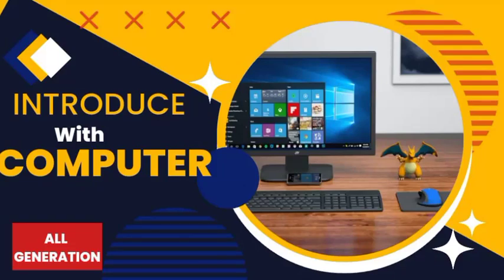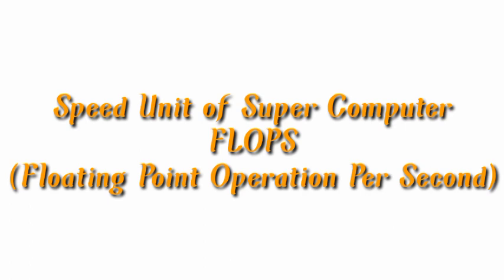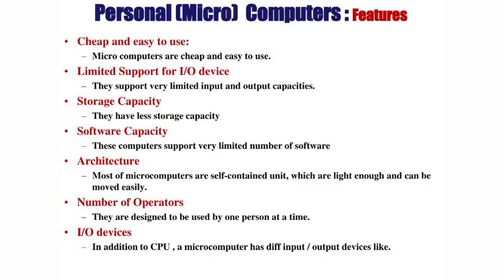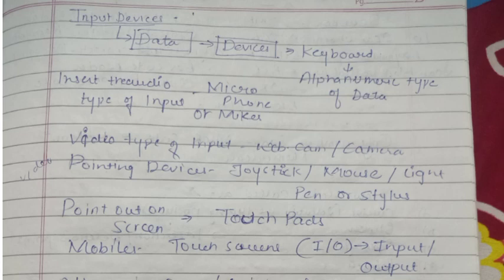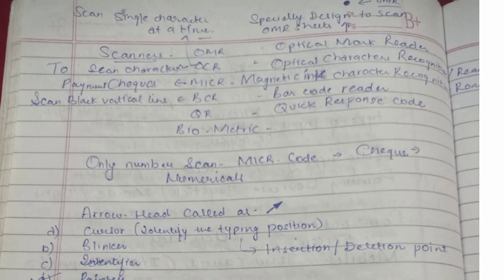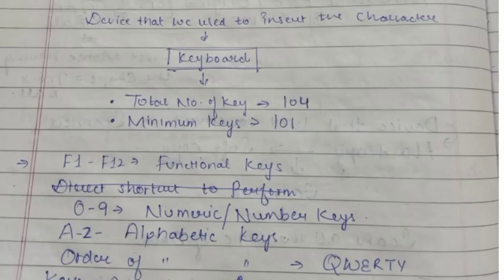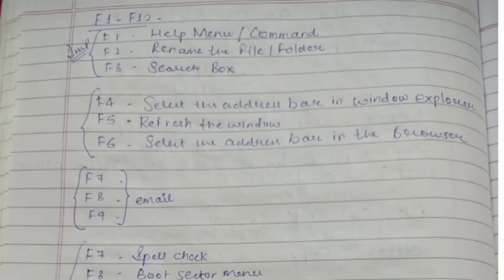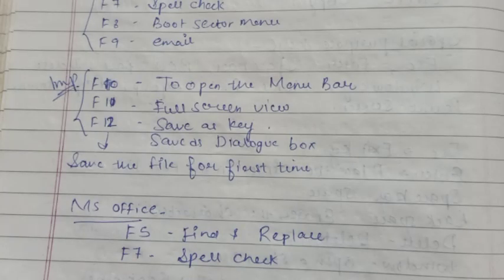Types of Computer, Components of Computer